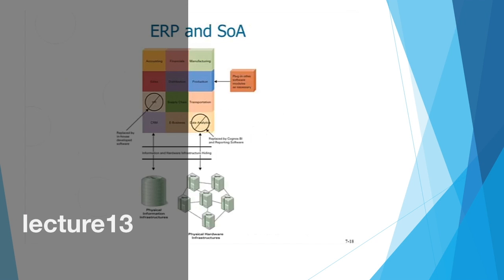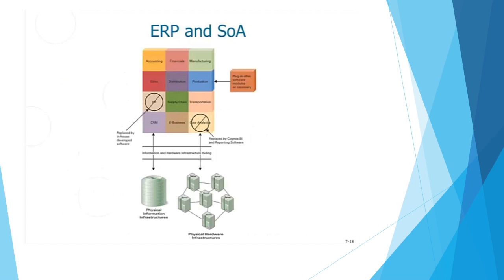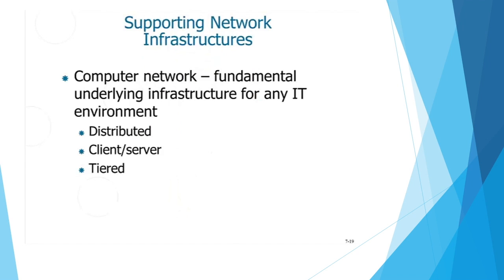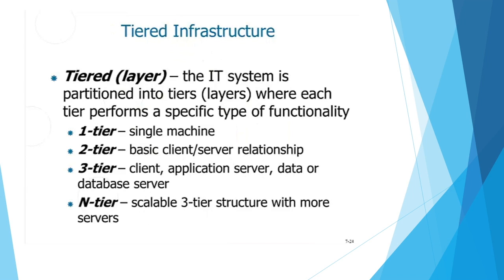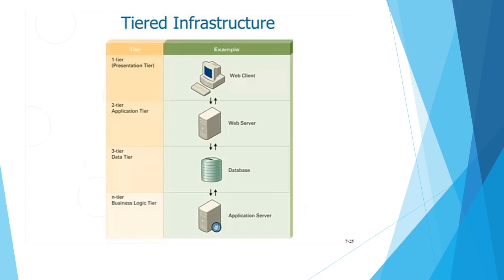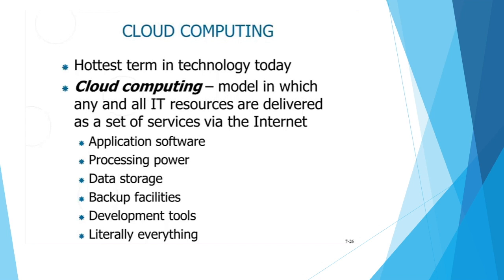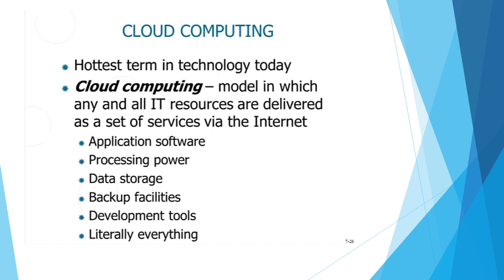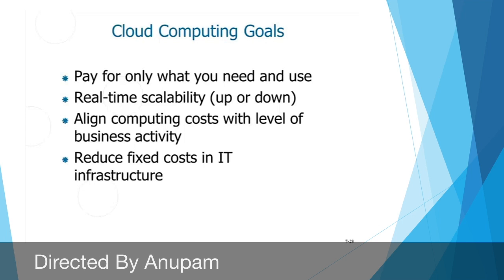IT BusStr Lecture13